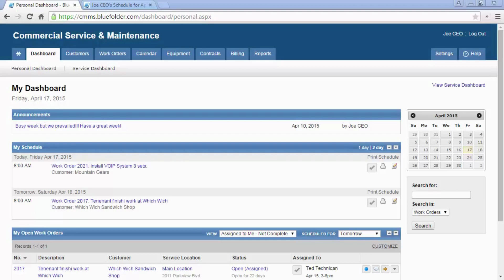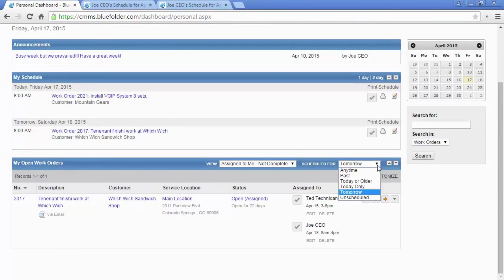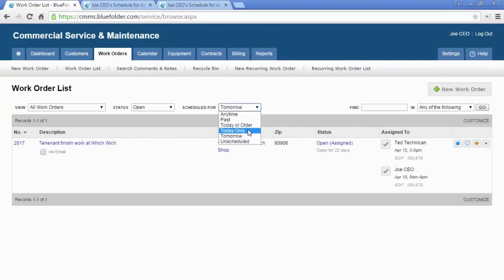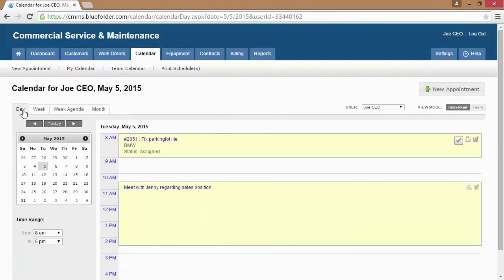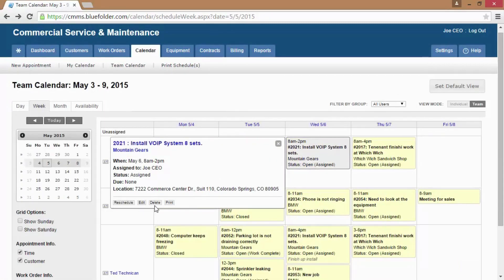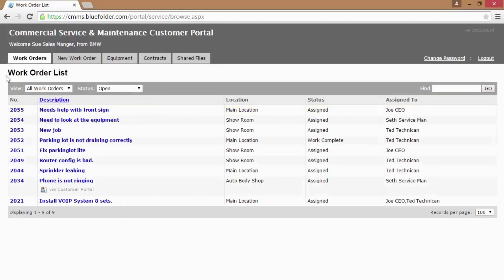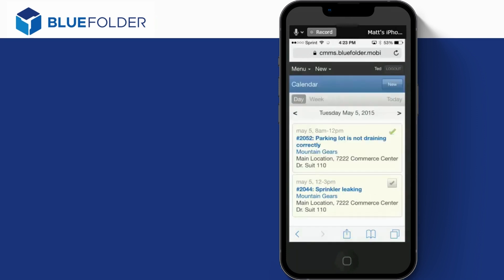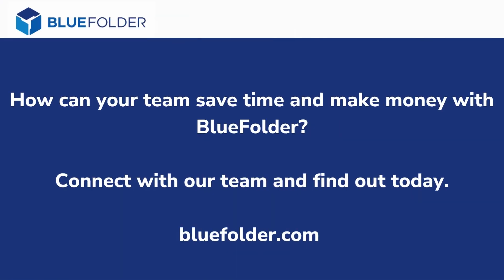Scheduling | BlueFolder Field Service Management Software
This video is an overview of scheduling and dispatch features. BlueFolder’s service dispatch software and robust scheduling functionality for service teams makes it easy.